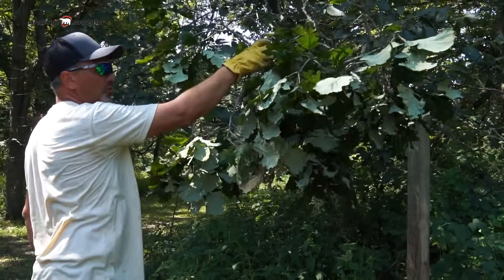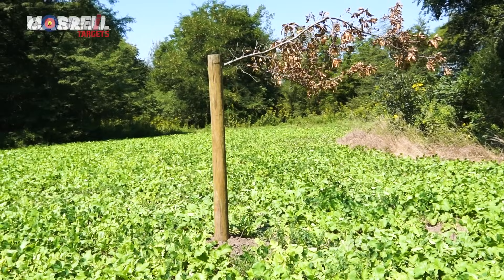Owen’s 2022 Big Bucks, Setting Up Scrapes For Bowhunting An Iowa Giant | Owen's Blog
Owen’s 2022 Big Bucks, Setting Up Scrapes For Bowhunting An Iowa Giant.

On today’s blog, Owen kicks things off with picking up his recently finished mounts from the 2022 hunting season and gives us the first look at   “Wolverine” and “Wide 9.” After that he heads out to freshen up a few scrapes in the area where his giant target buck will be roaming this fall.

Purchase your new Cuddeback IR L Series camera at MidwayUSA